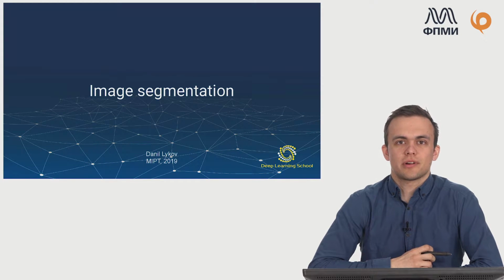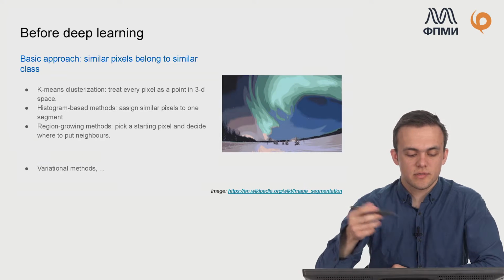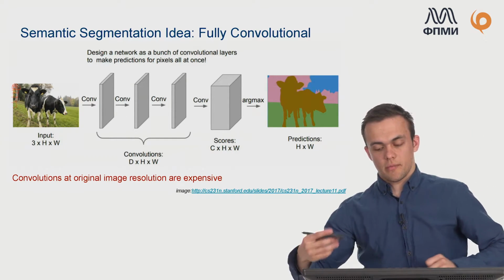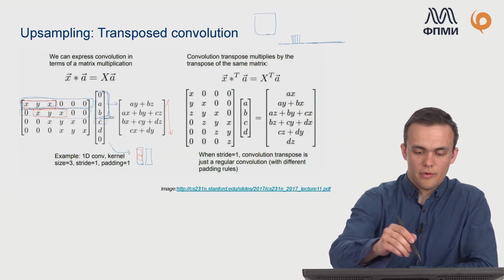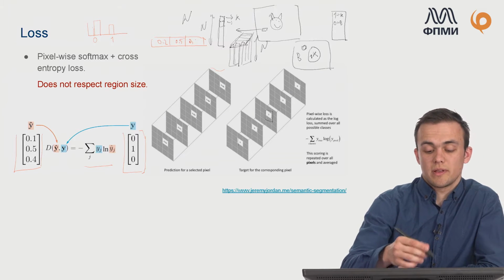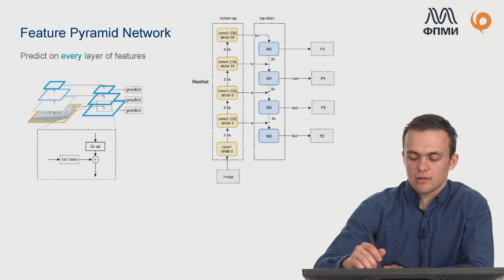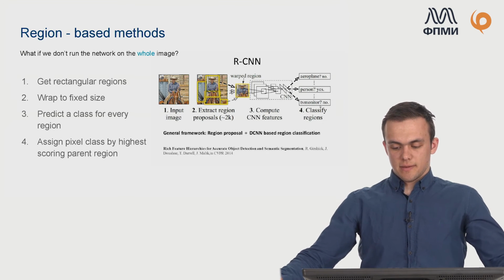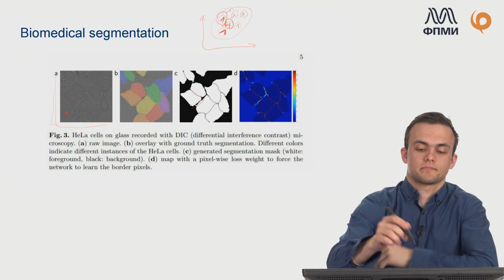10. Applications in Computer Vision: Segmentation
Welcome to the last three lessons about the applications of neural networks in Computer Vision!

In this lesson we consider the image segmentation task, which is very important in medical imaging and desease prediction.

Lecturer: Danil Lykov (ML & DL Researcher at PSAMI MIPT)

About Deep Learning School at PSAMI MIPT

About PSAMI MIPT

Deep Learning School при ФПМИ МФТИ
Каждые полгода мы запускаем новую итерацию нашего двухсеместрового практического онлайн-курса по глубокому обучению. Наборы проводятся в августе-сентябре и январе-феврале.

— все о магистерских программах ФПМИ